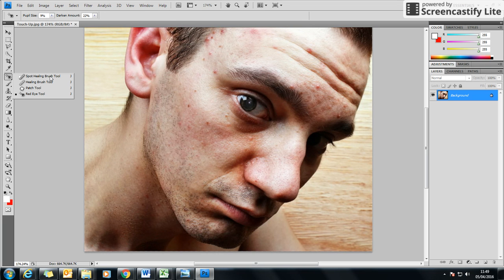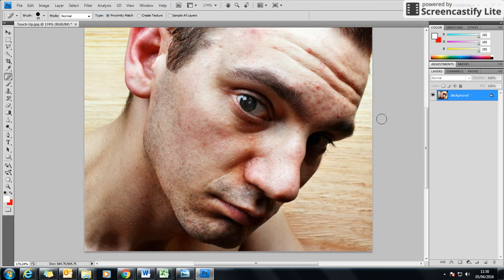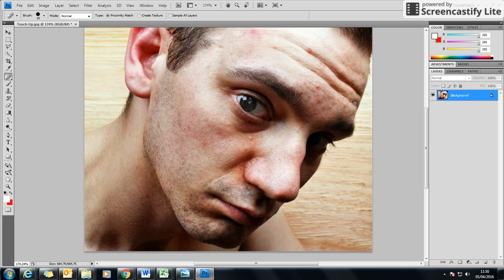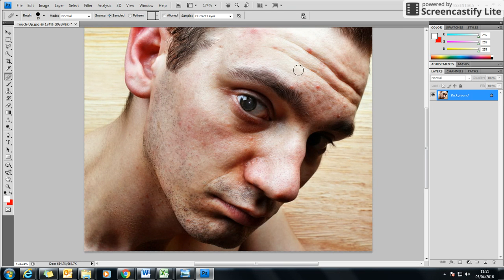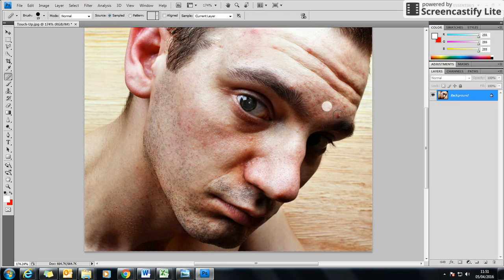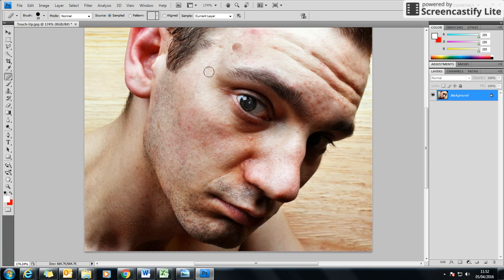2 Touching up an image part 2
Part 2 of how to touch up an image using Photoshop.